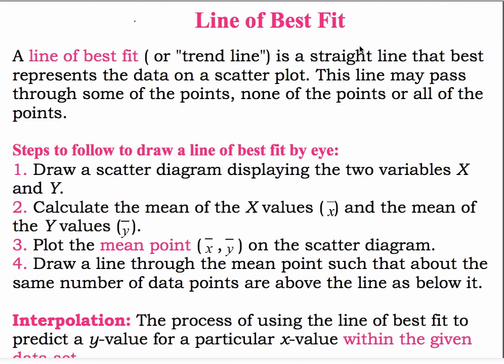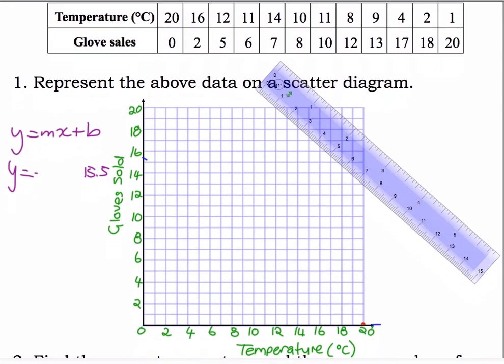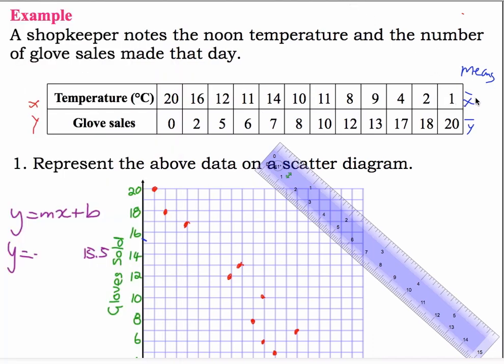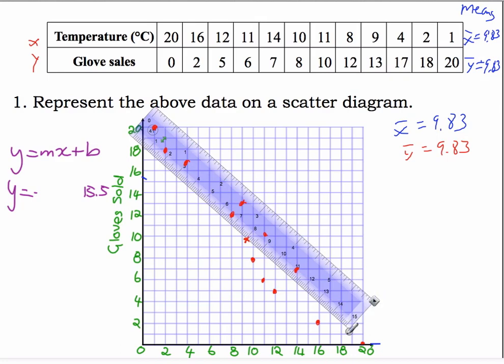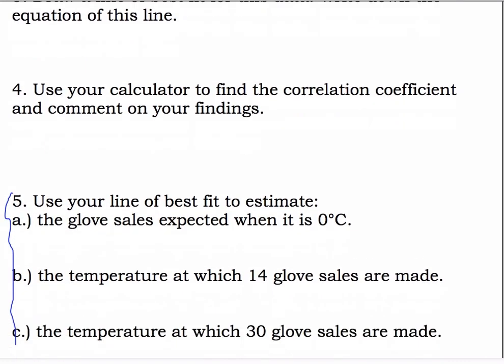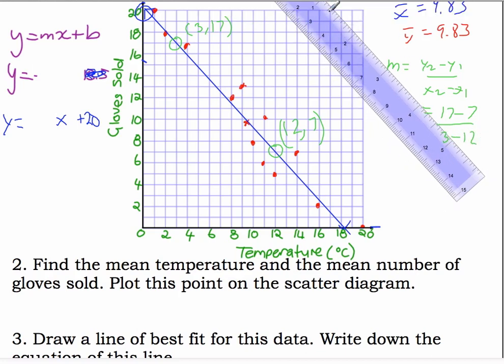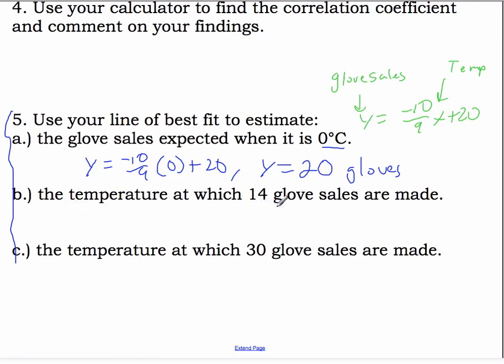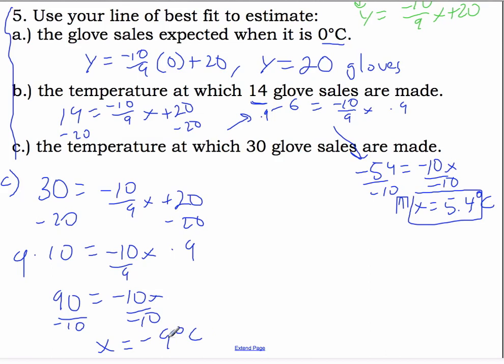Line of Best Fit by Eye